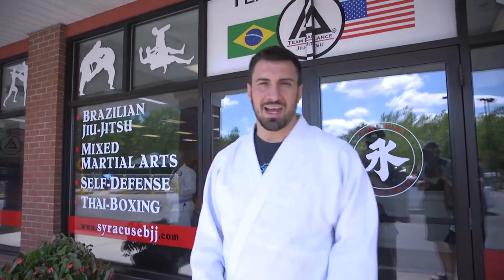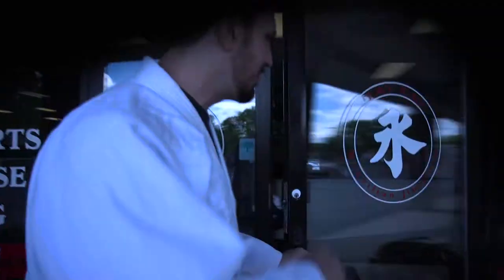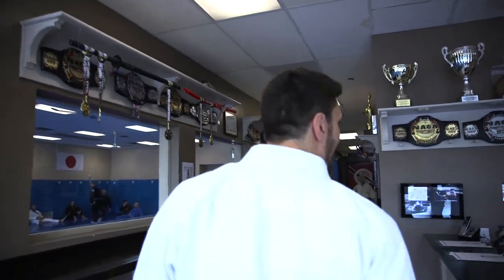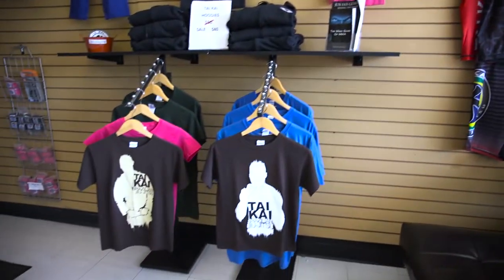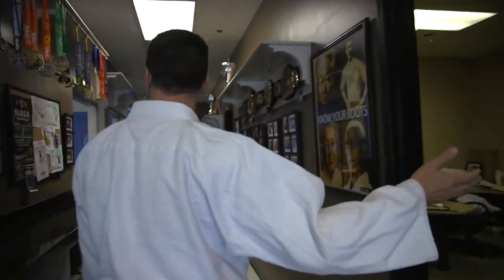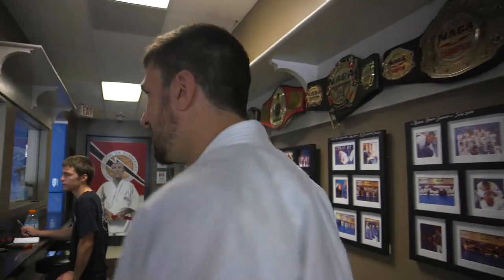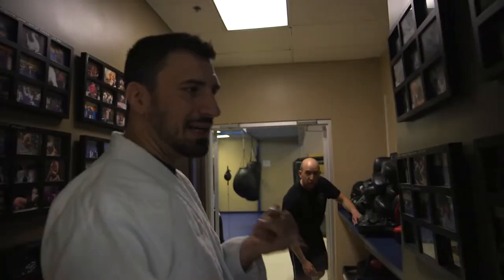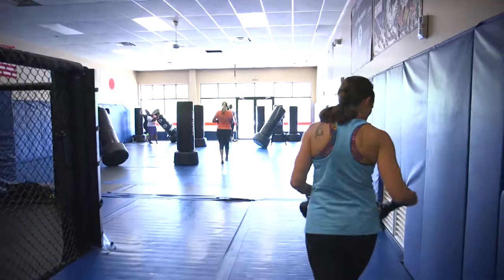Tai Kai walkthrough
Tai Kai Jiu-Jitsu, a Relson Gracie/Team Balance training facility, is the premiere martial arts school in the greater Syracuse area.

Teaching authentic Brazilian Jiu-Jitsu for nearly two decades. Tai Kai has created the perfect place for students to learn real Gracie Brazilian Jiu-Jitsu , Muay Thai, boxing ,fitness kickboxing ,yoga, kids classes and mixed martial arts in a safe and welcoming environment.